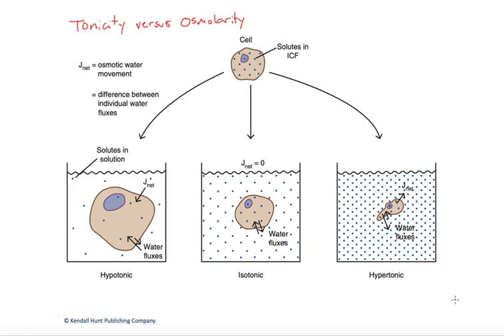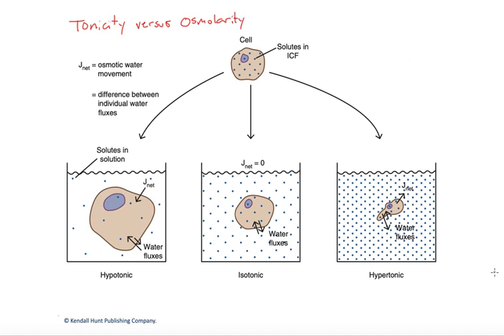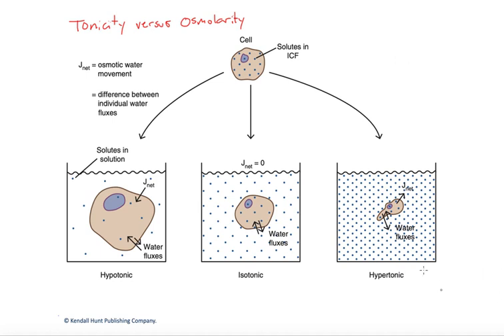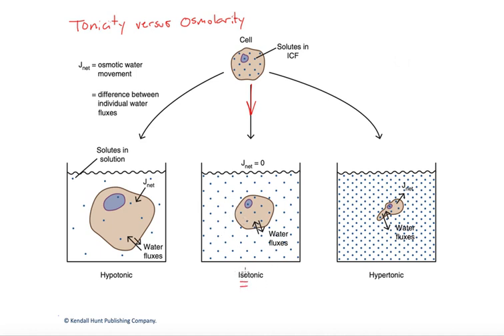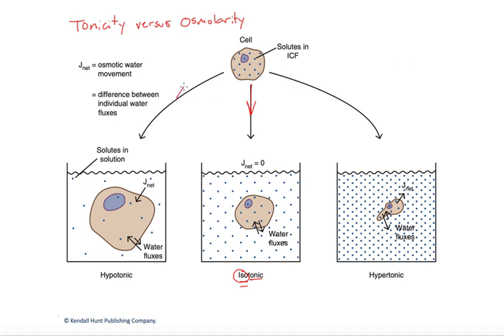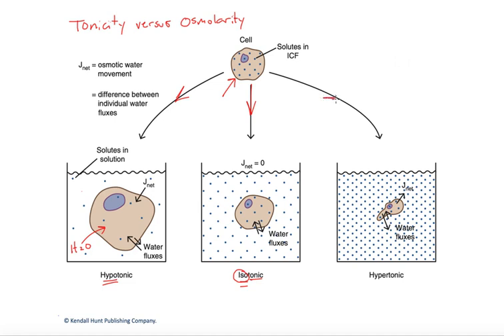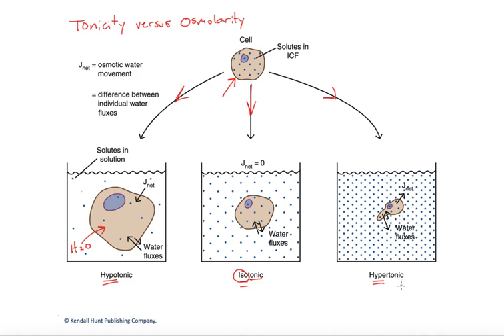Tonicity versus osmolarity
Tonicity and osmolarity are not the same! In this video we explain how they are different and why effective (impermeable) solutes are essential to the generation of osmotic pressure gradients that drive water movement.